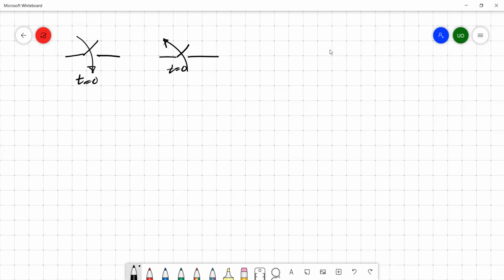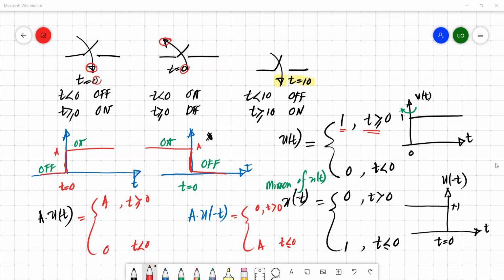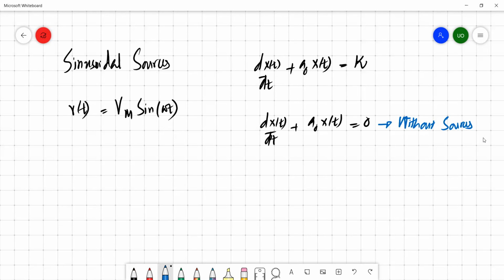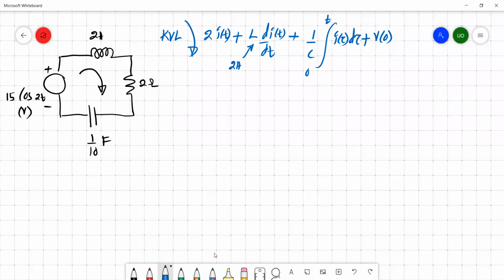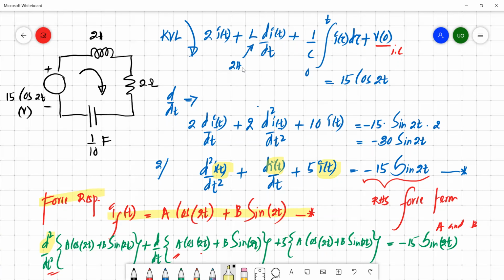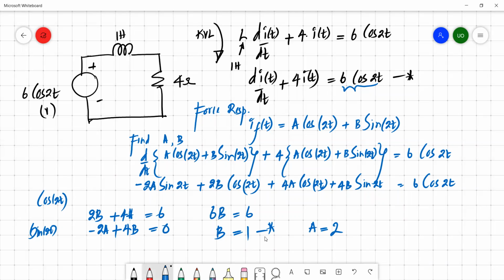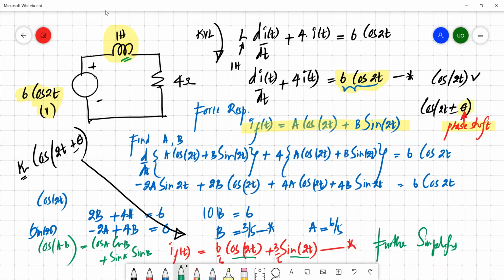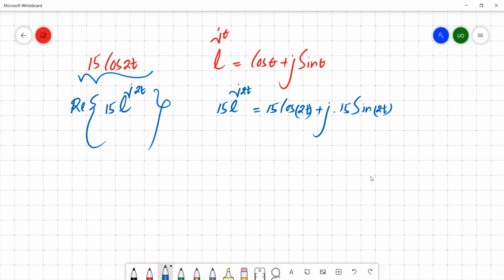RLC Circuits with Sinusoidal excitation_1